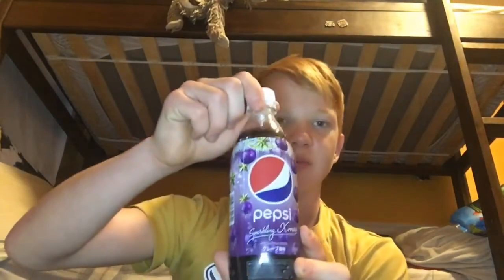Another food review! Better quality stuff.